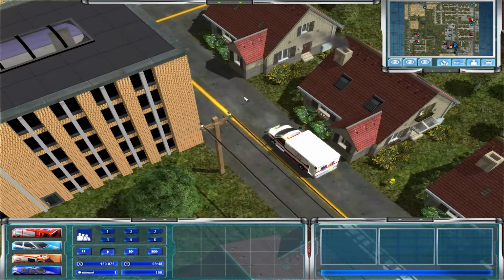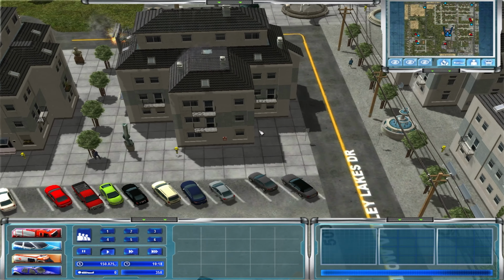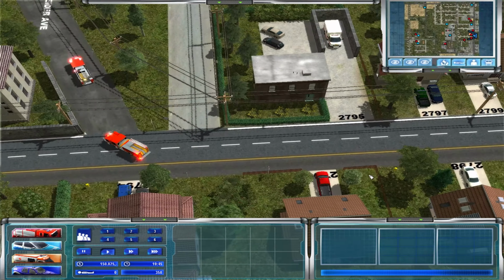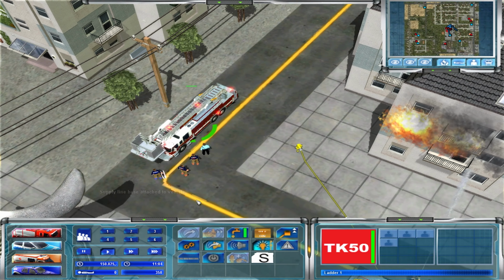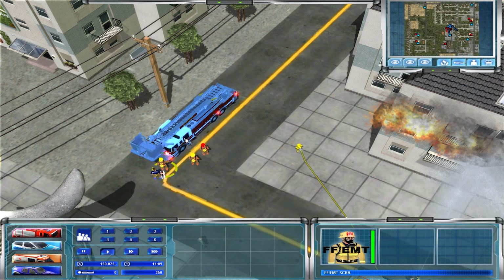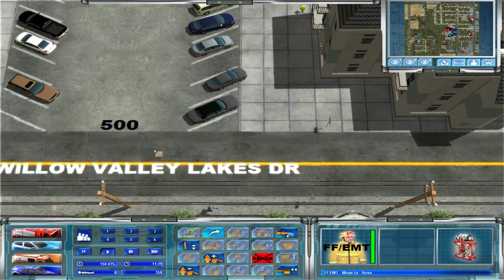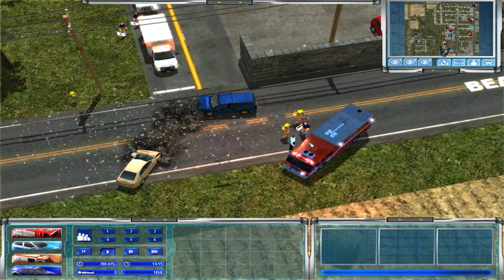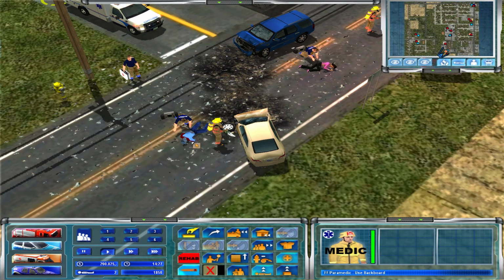Emergency 4 Lampeter Mod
Bacon ipsum dolor amet tail chuck jowl, bresaola salami tenderloin boudin rump brisket prosciutto fatback strip steak. Swine sirloin brisket ham kielbasa, picanha spare ribs short ribs. Capicola cupim corned beef jerky tail, venison short ribs chicken kevin picanha meatloaf ground round. Flank jowl tail beef ribs, biltong kielbasa salami ham hock shank brisket spare ribs leberkas.